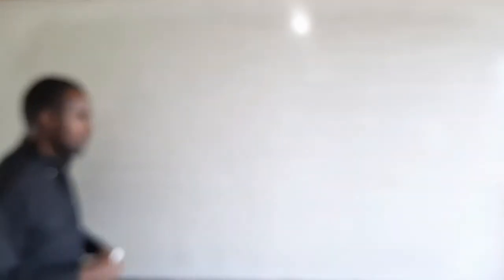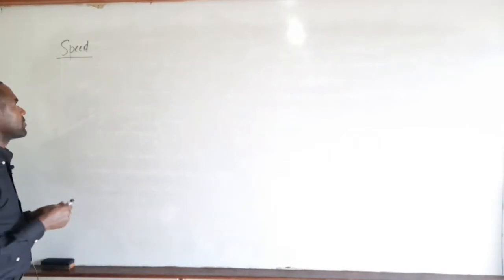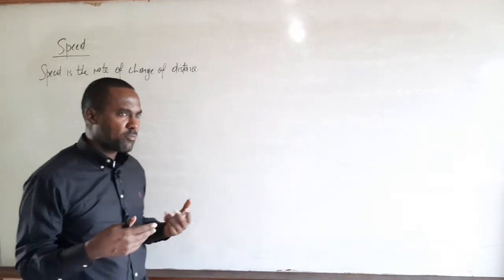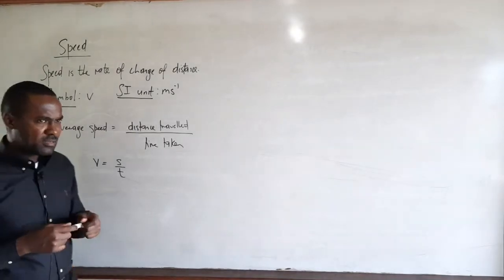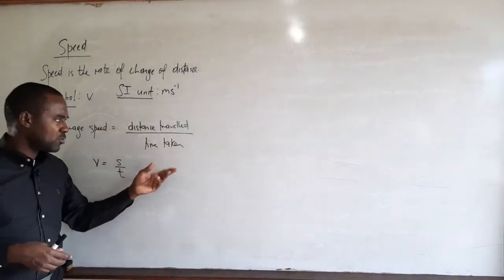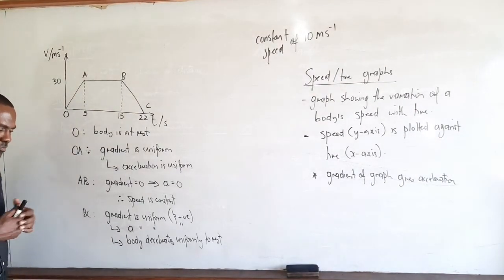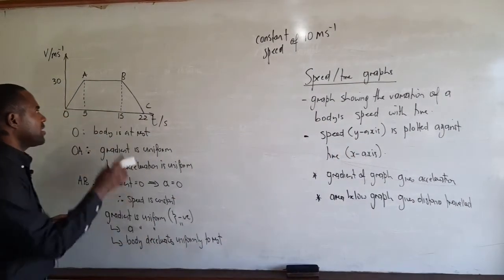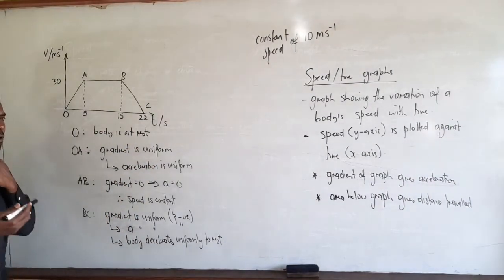Speed Time Graphs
In this video Speed/Time graphs are examined. The graphs are examined to determine whether a body is stationary, moving with constant speed or accelerating.